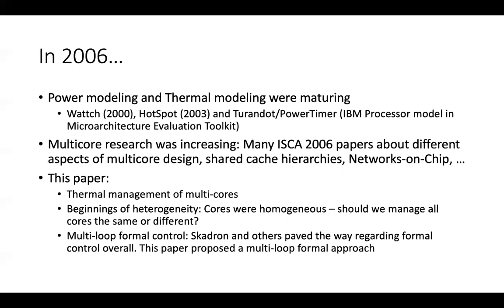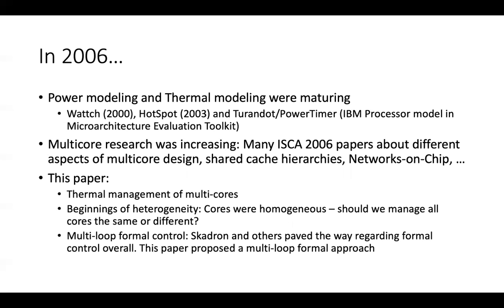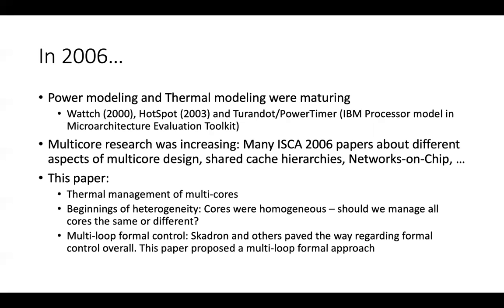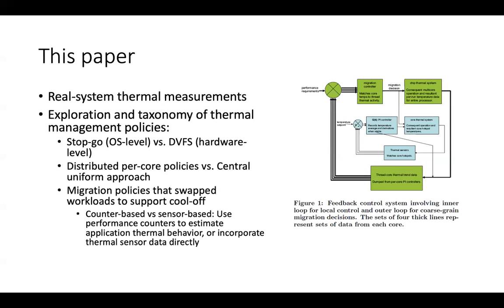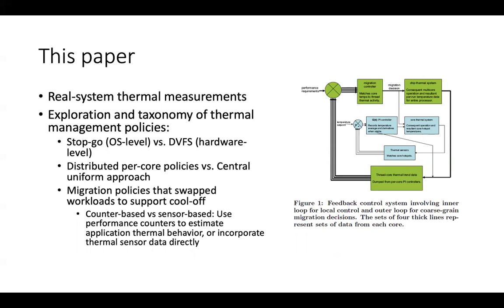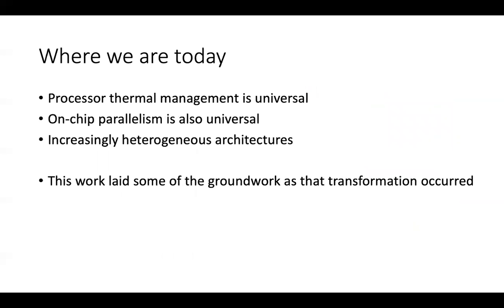ISCA'21 - Awards Ceremony - ACM SIGARCH ISCA Influential Paper Award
ISCA'21: The 48th ACM/IEEE International Symposium on Computer Architecture

Award: ACM SIGARCH ISCA Influential Paper Award

Award presented to the paper "Techniques for Multicore Thermal Management: Classification and New Exploration" authored by James Donald and Margaret Martonosi (Princeton University). This paper was published in ISCA 2006.

Video Presentation by Dr. James Donald (Facebook)